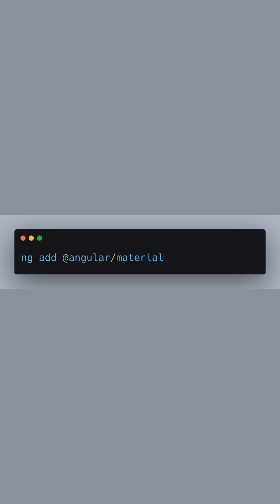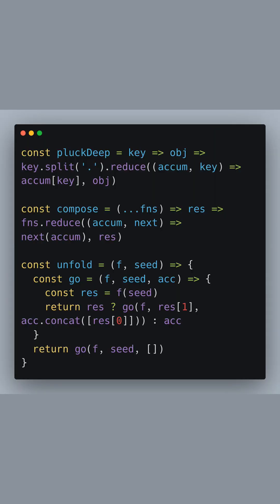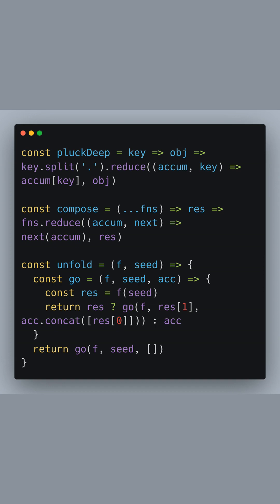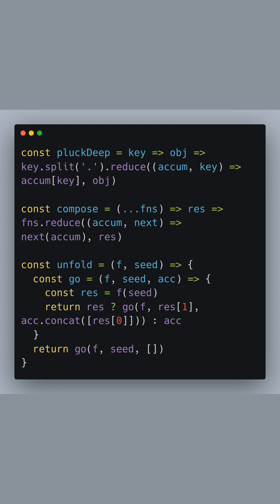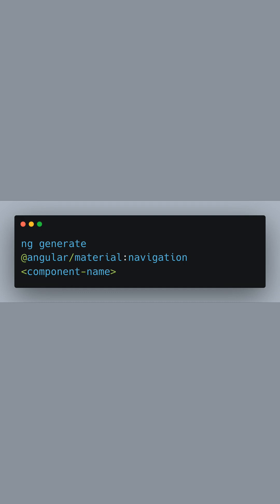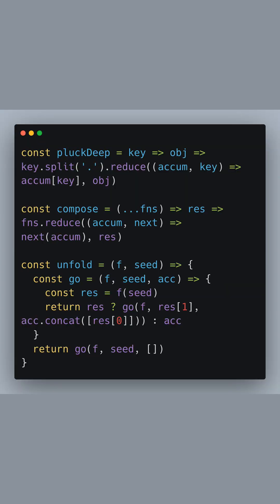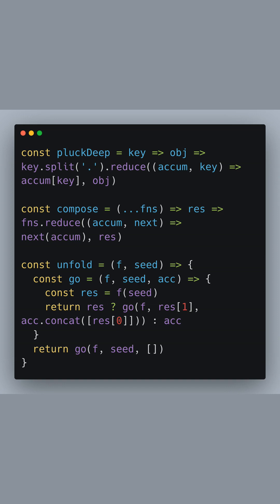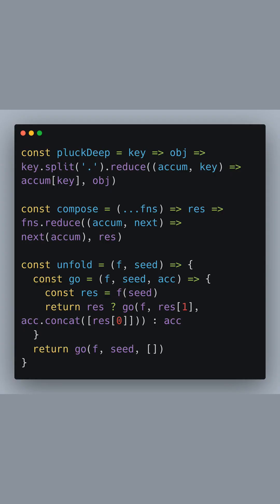Easily Add Angular Material to Your App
Learn to integrate Angular Material 📚

- ng add @angular/material
- Choose a theme
- Opt for Angular Material typography
- Ensure npm is updated